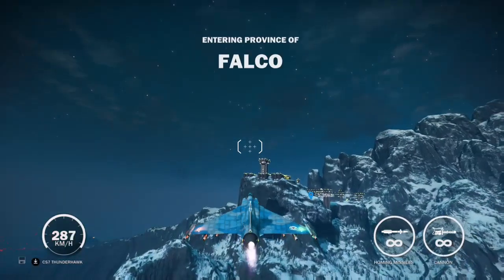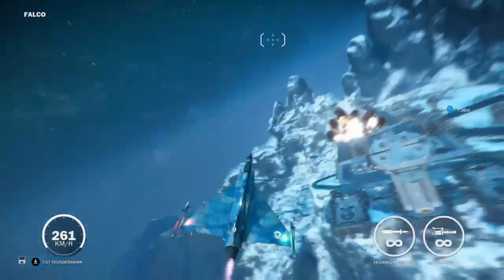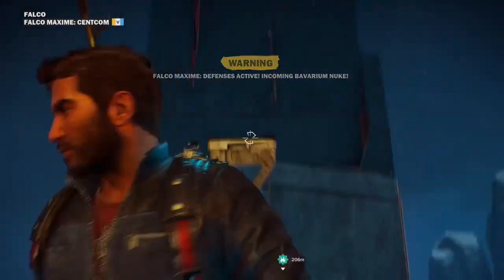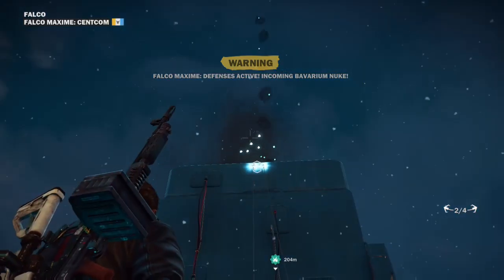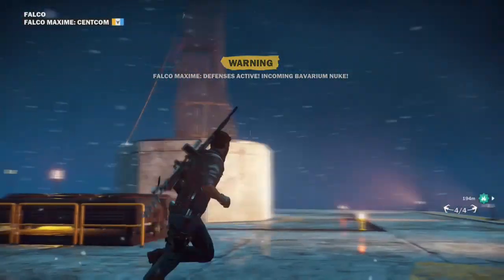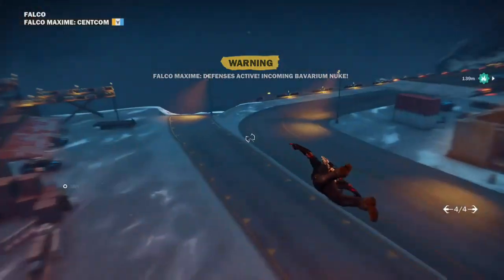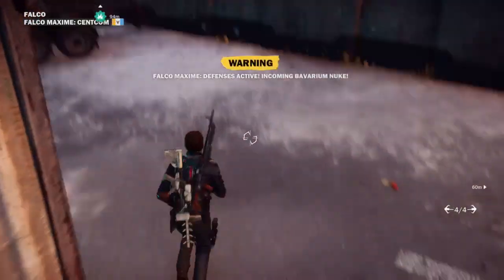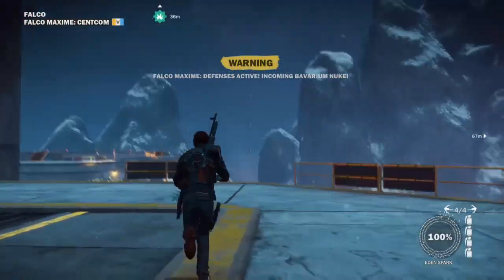Just cause 3 How to disable the Bavarium nuke at Falco!